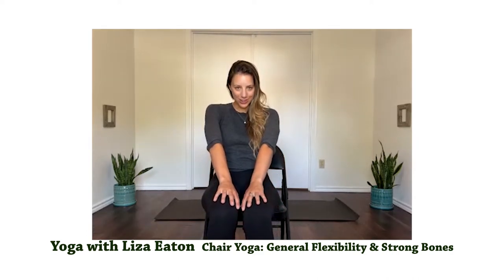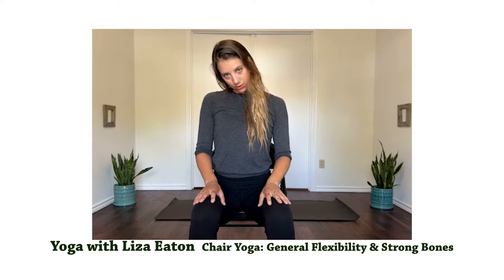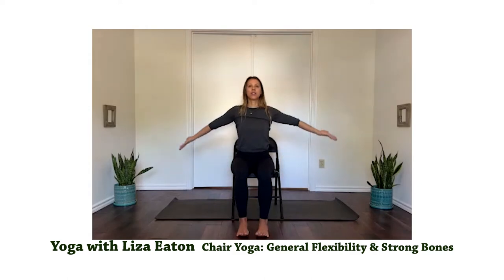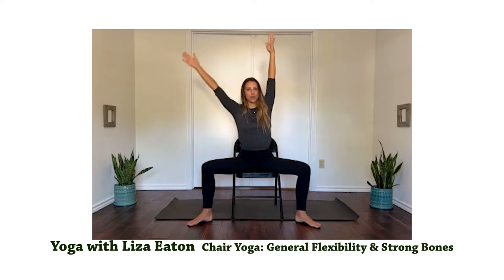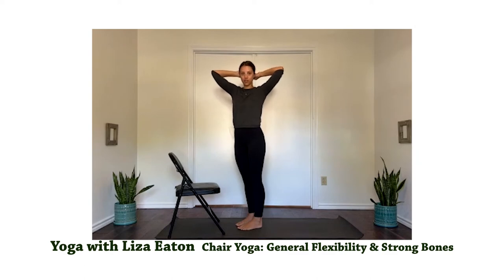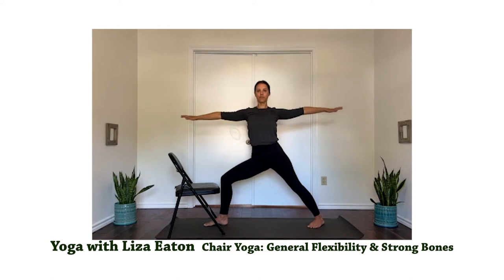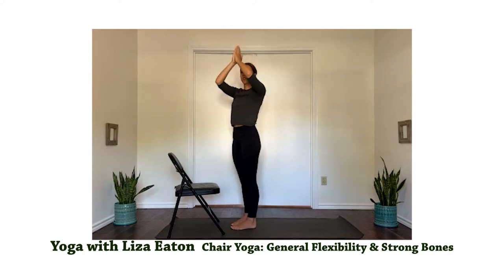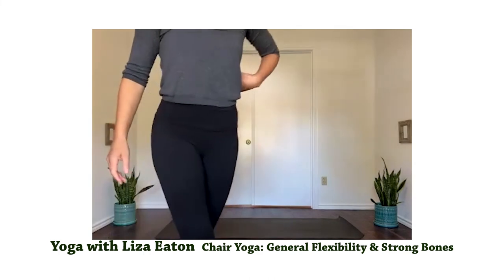Yoga with Liza- Chair Yoga, General Flexibility, & Strength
Liza Eaton (Buddhaful Yoga) leads us through a virtual session of Chair Yoga for General Flexibility & Strength.